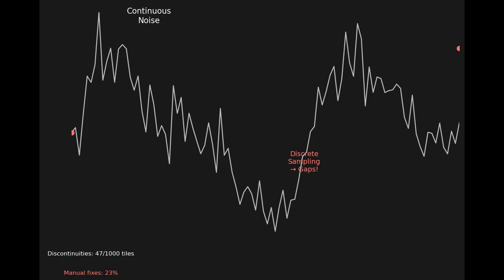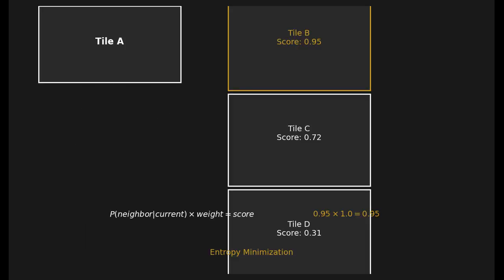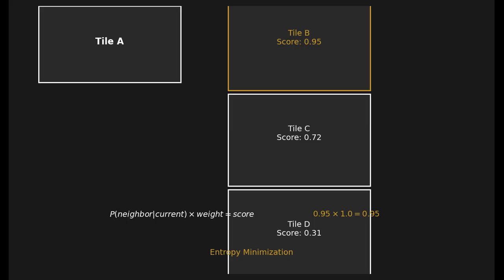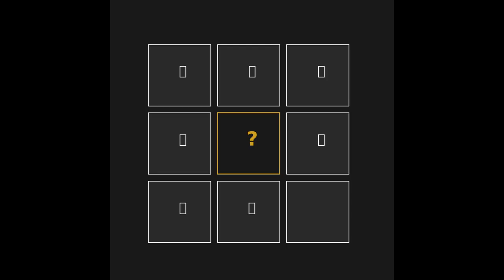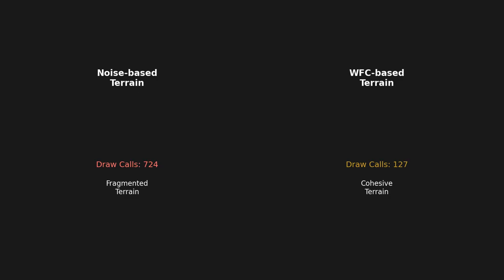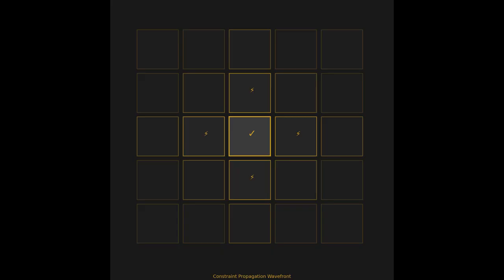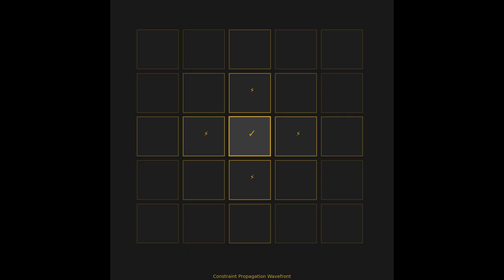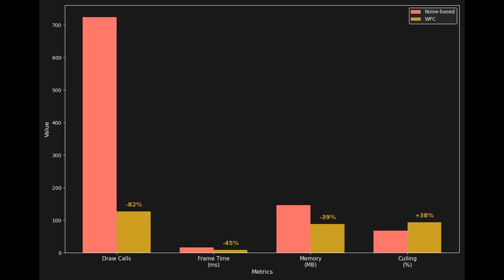Unity terrain optimization WFC: The truth nobody tells you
This killed my mobile FPS. Here's what fixed it.

Standard Unity terrain generates 800+ draw calls. Your mobile game will lag.

The fix: Wave Function Collapse (WFC) algorithm.
Result: 127 draw calls. 6.5x faster.

I wasted days building this so you don't have to.

PRODUCT 1: YouTube Metadata Optimizer — $9

Generate viral titles, descriptions, tags in 1 second.
Hook-first patterns. SEO-optimized. Unlimited use.

Subject: "YouTube Optimizer"

PRODUCT 2: WFC Terrain Optimization — $15

85% draw call reduction for Unity mobile terrain.
Full C# source code. Drop-in package.

Subject: "WFC Terrain Package"

Download links sent within 1 hour.